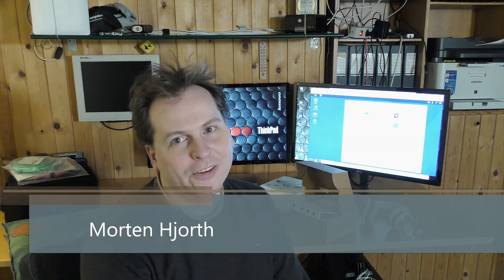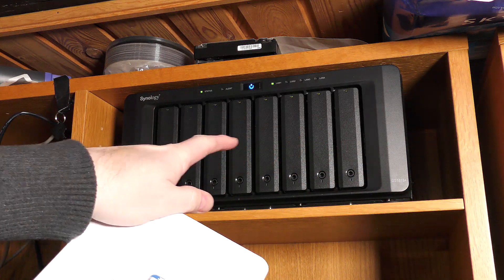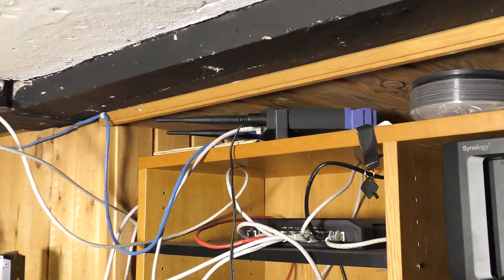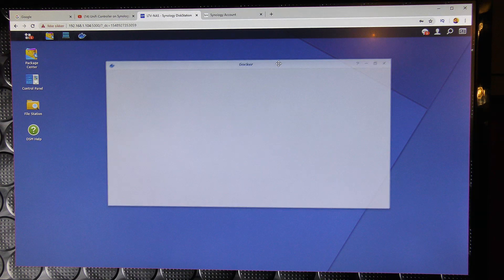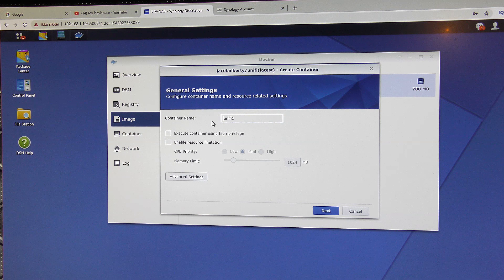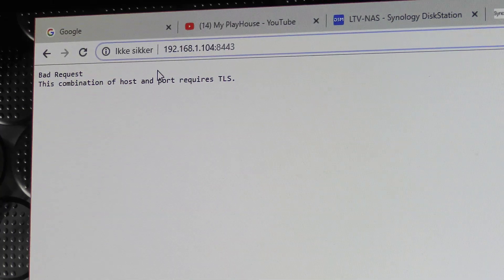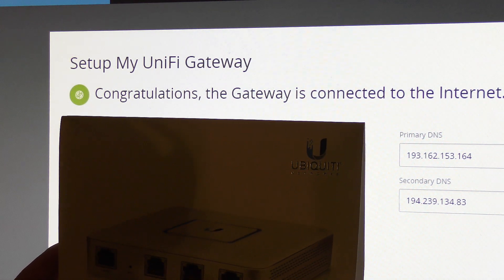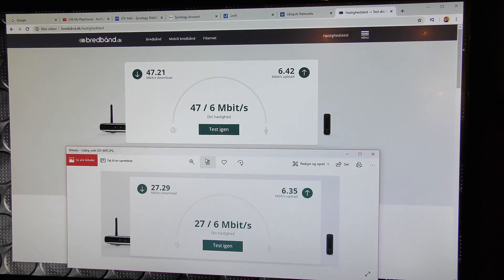Unifi Controller on Synology DS1815+ with Docker - 804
New better internet, and I am using this, to take the Ubiquiti USG 3 that I have had sitting for ½ a year in to use. Instead of buying a Ubiquiti Cloud KEY or installing the Unifi Controller on my PC,, I install it on my Synology NAS and use Docker for the first time.

Link UK - Ubiquiti USG 3 Router
Link US - Ubiquiti USG 3 Router
Link US - Synology 1815+ and more
Link UK - Synology 1815+ and more